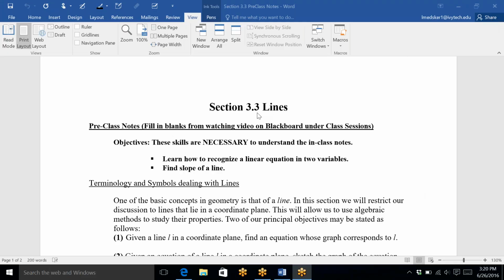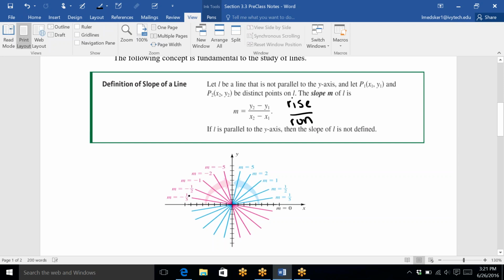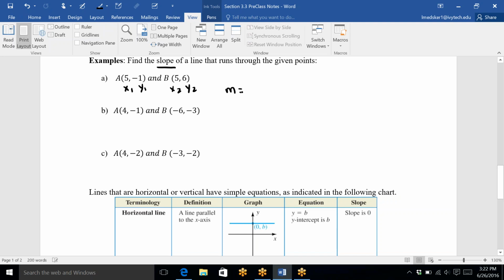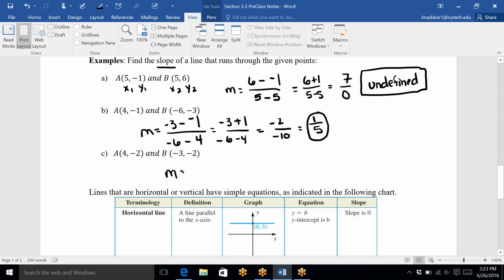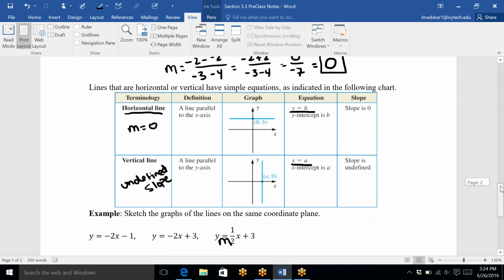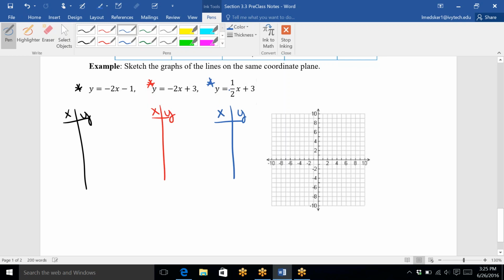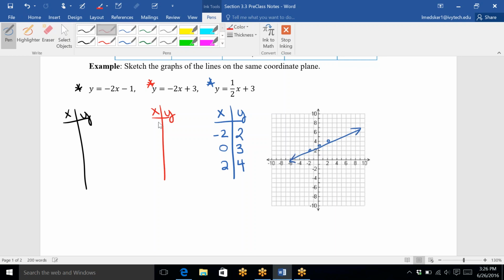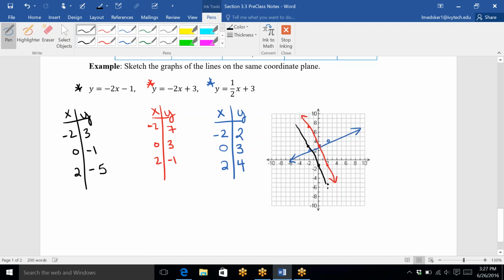Section 3.3 PreNotes Video